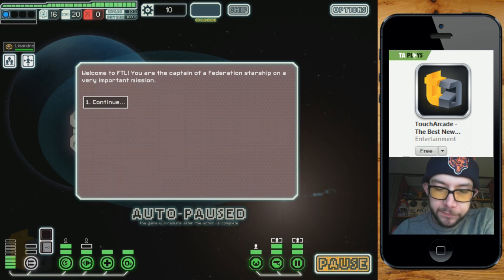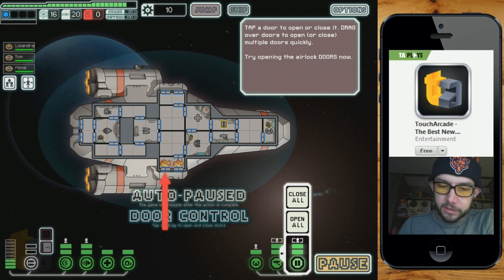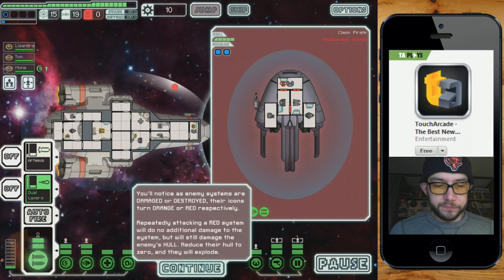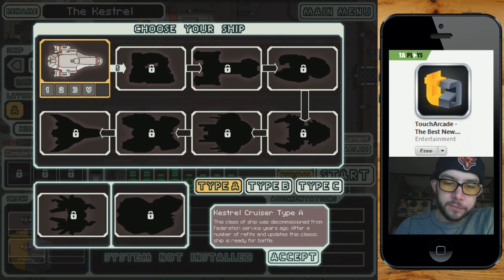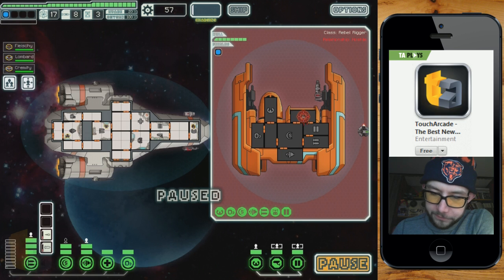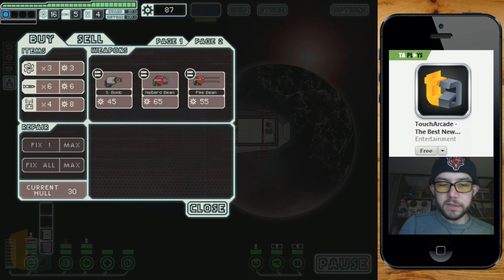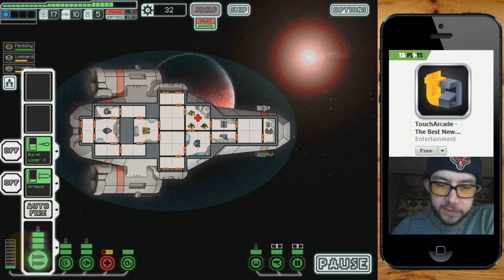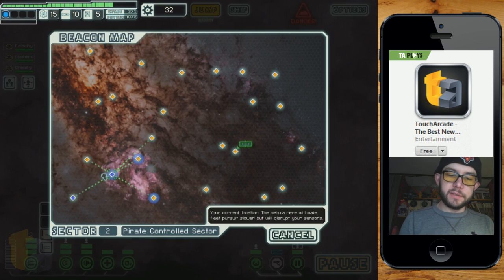TA Plays Live: FTL for iPad